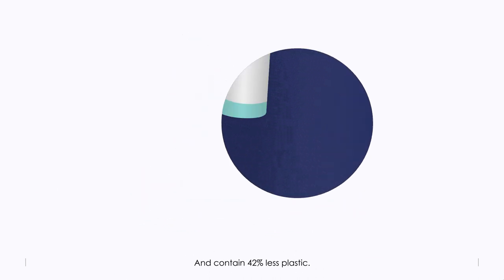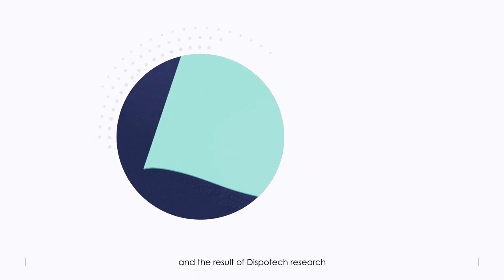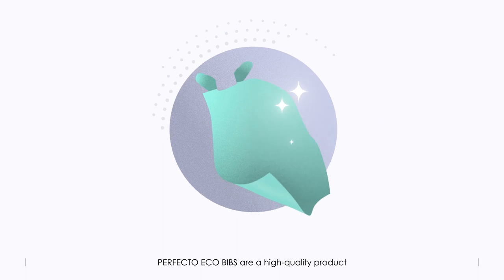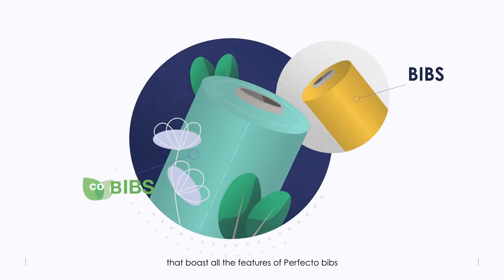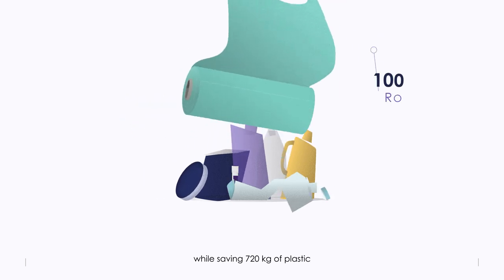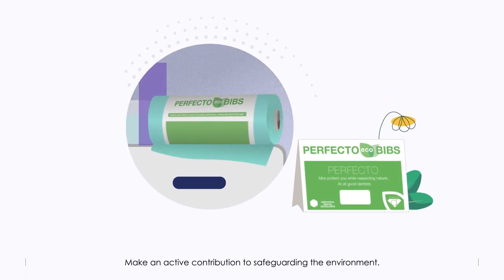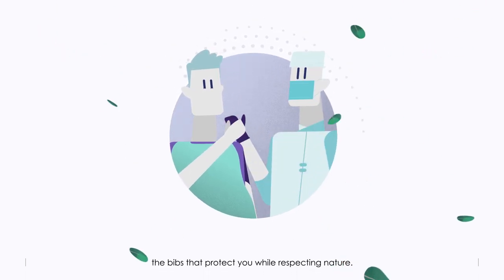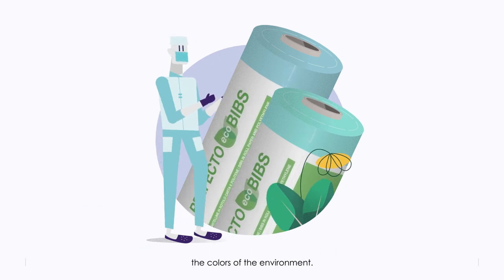Perfecto Eco Bibs - the eco-sustainable disposable bibs for the dental sector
Perfecto Dental presents the new eco-sustainable disposable bibs.

These bibs are made with 42% less plastic than standard ones, while maintaining the same quality characteristics.

A step towards eco-sustainable dental disposables products.